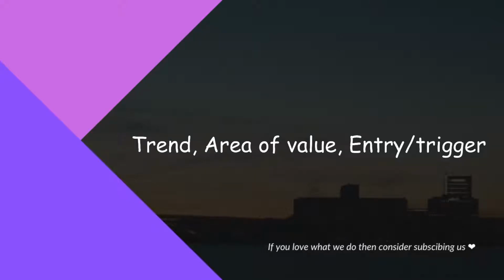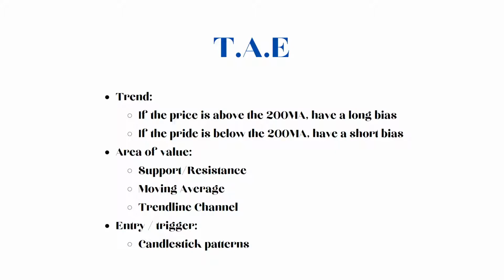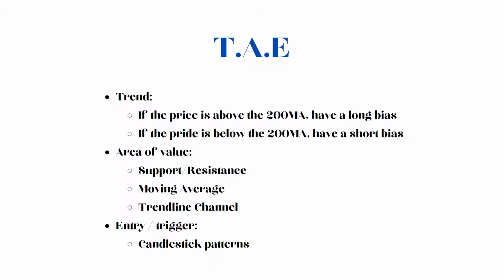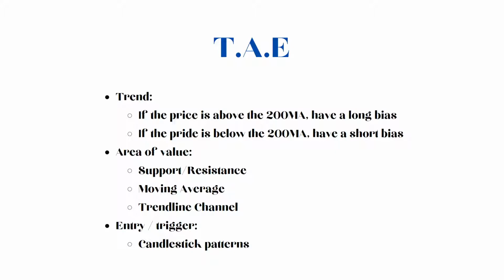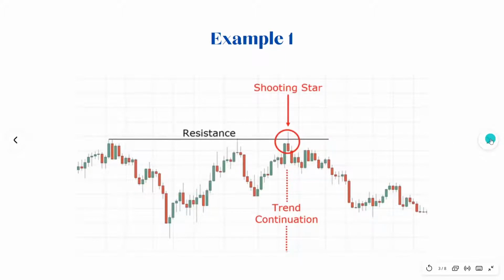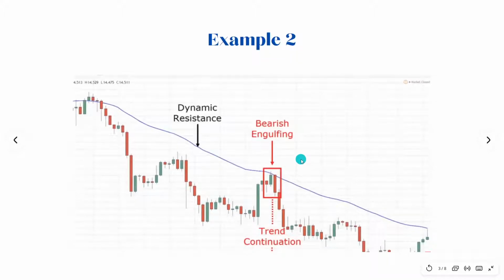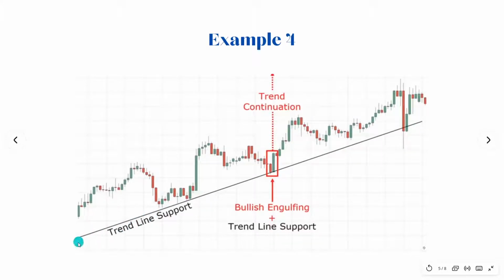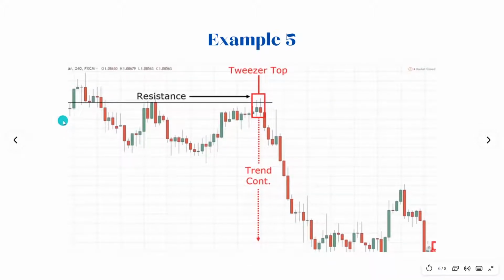2.3 Trend, Area of value and Entry/trigger